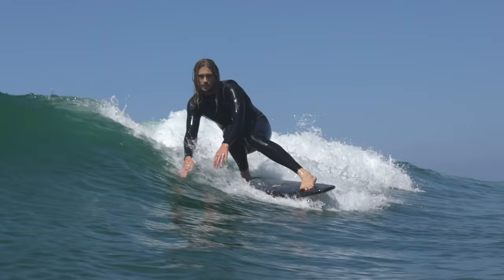R-SERIES RESEARCH SESSIONS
Meet the R-Series: the no-wax-necessary, foamie surfboard—made in the USA.

Available in 3 unique sizes: 5-foot-4, 6-foot-4, and 8 feet long.

The R-Series boards are 100% recyclable, and packed with plenty of extra volume to keep your wave count SKY HIGH.

Whether you are an enthusiastic novice, or a seasoned-veteran of the two-feet-and-firing lifestyle, the R-Series line of surfboards from Almond has something for you.

If your quiver needs an injection of fun this year, take a peak at the 5'4 Secret Menu, the 6'4 Pleasant Pheasant, or the 8 foot Joy.

Surfing is meant to be fun, and we want to help bring the maximum enjoyment for years to come.

View our entire line of Rugged, Recyclable, Ready-to-Rip surfboards at almondsurfboards.com
Film/Edit: Evan Schell
Surfers: Christian Yeager, Drew Meseck, and Jake Rosen.